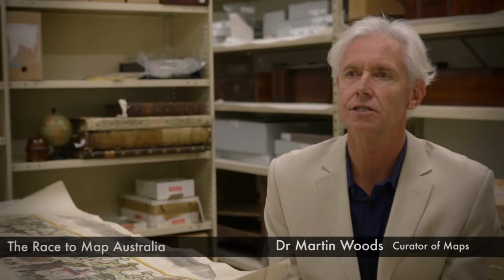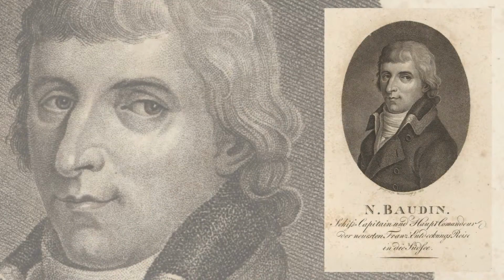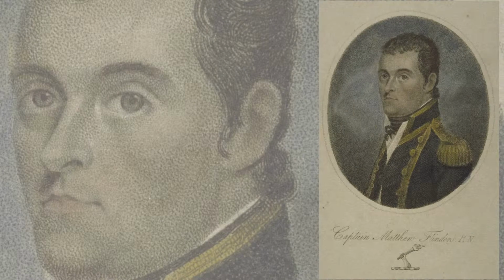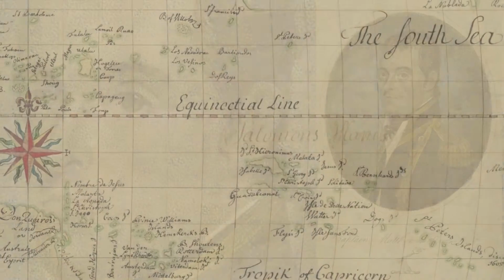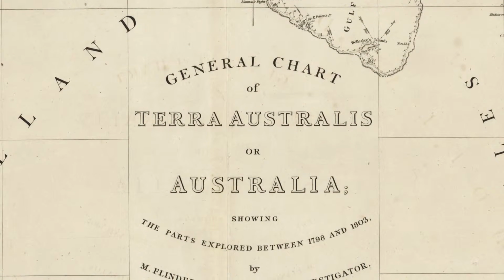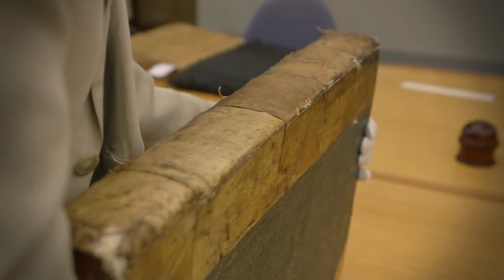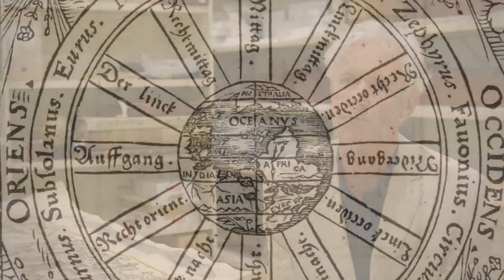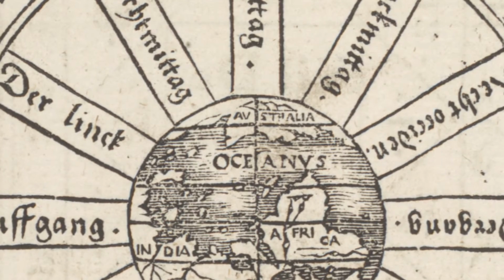Flinders and Baudin's race to map Australia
National Library of Australia

Dr Martin Woods, Curator of Maps at the National Library of Australia, discusses the maps that resulted from two almost simultaneous expeditions to New Holland, the French one led Nicholas Baudin and the British voyage led by Matthew Flinders. Both the French cartographer Louis de Freycinet and Flinders charted much of the Southern and Eastern parts of Australia, and much more closely than had the Dutch, both had access to the Dutch charts of Northern and Western Australia and made use of these to complete their work. These groundbreaking maps feature in the National's Library exhibition Mapping Our World: Terra Incognita to Australia.

Mapping Our World is only showing at the National Library in Canberra from 7 November 2013-10 March 2014.